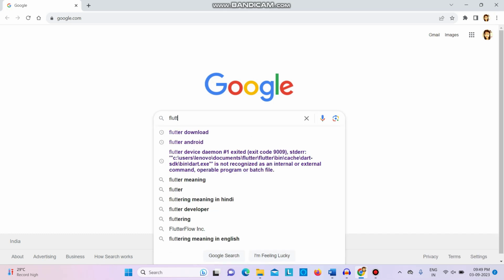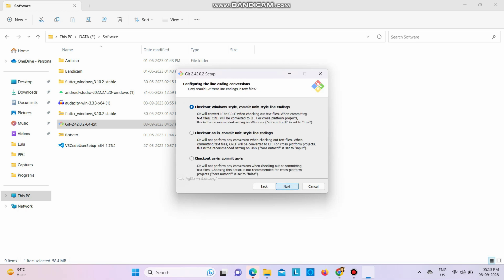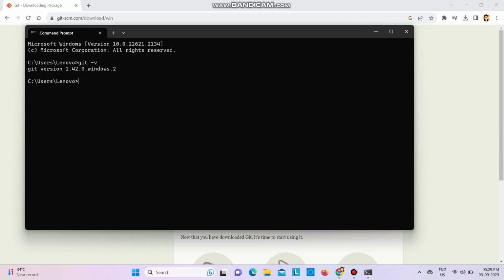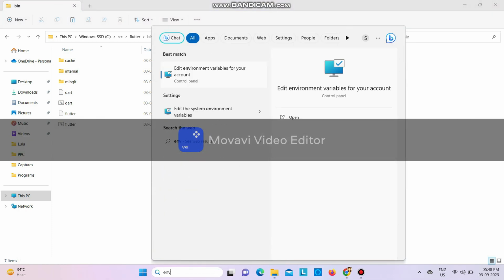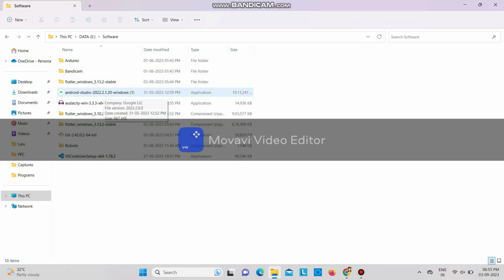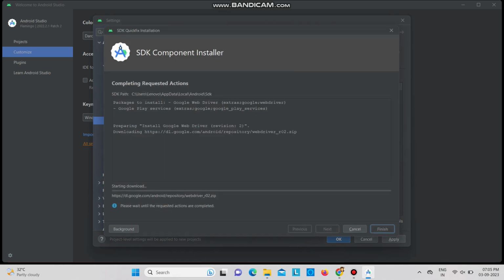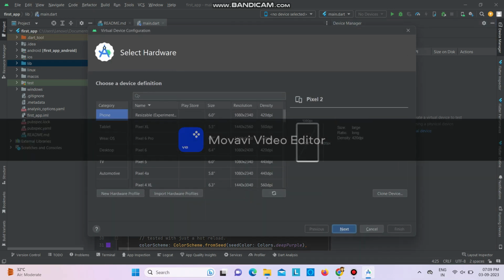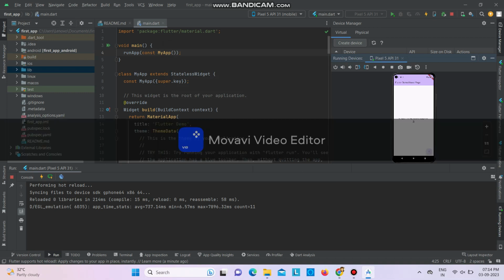Set up flutter in Android Studio | Run first flutter application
In this video we will learn to do the full set up of flutter, android studio. Learn how to run the first flutter application from scratch.